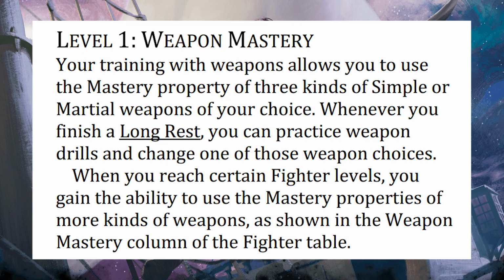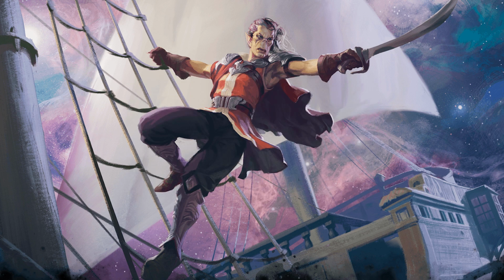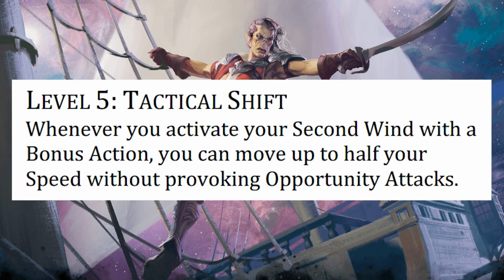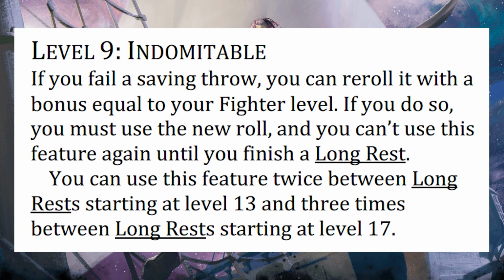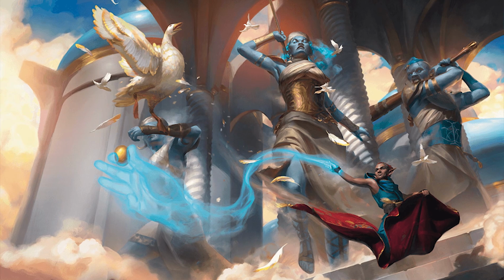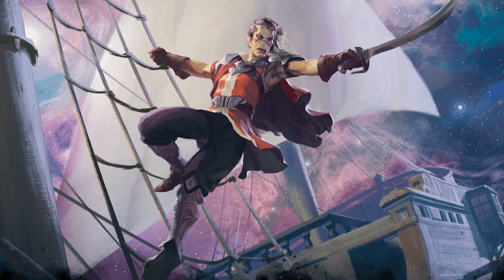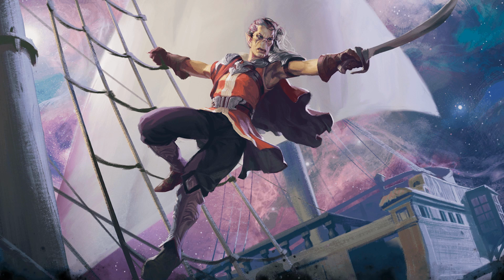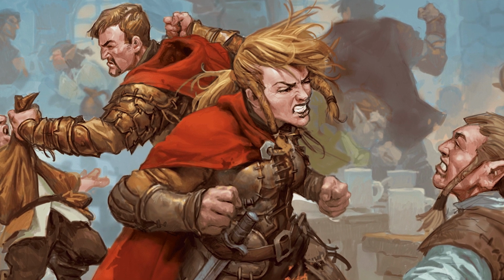The One D&D Fighter doesn't need to be "simple"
One D&D Unearthed Arcana Playtest 7 has a bunch of improvements for 5 classes including the Fighter. In this video we discuss the changes to the Fighter class, the new Brawler subclass and why making it more "complicated" isn't so bad.